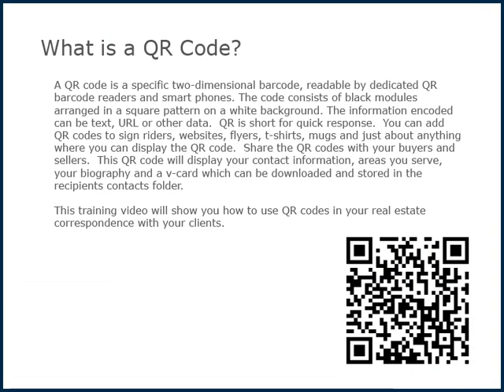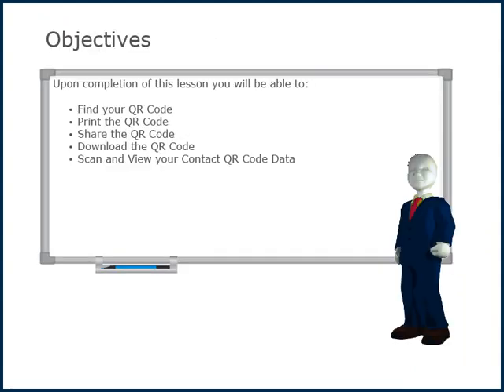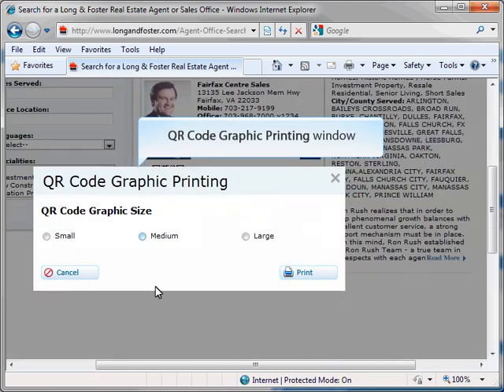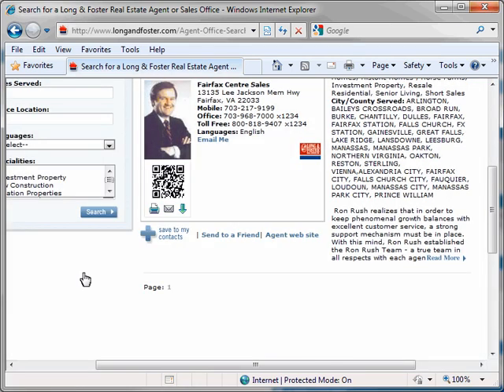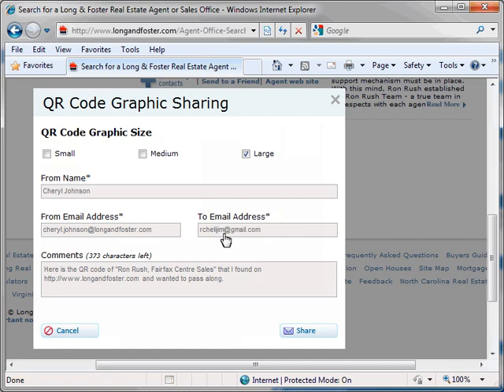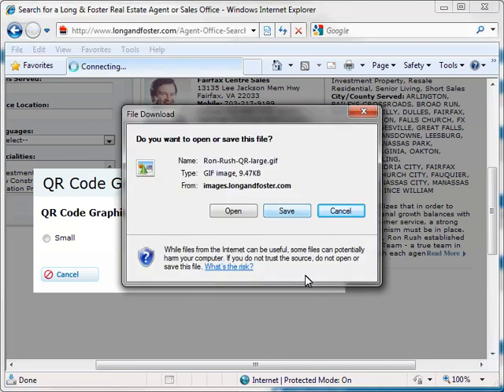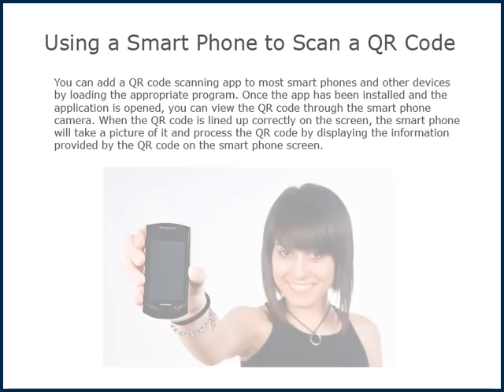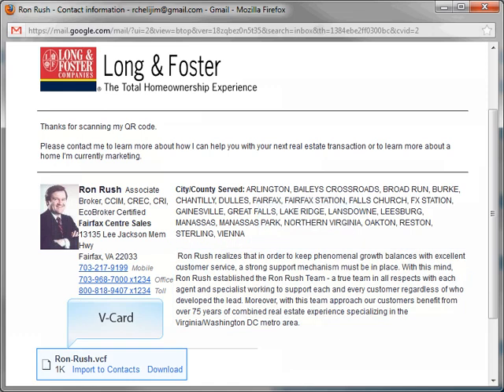Using QR Codes for Agent Contact Information